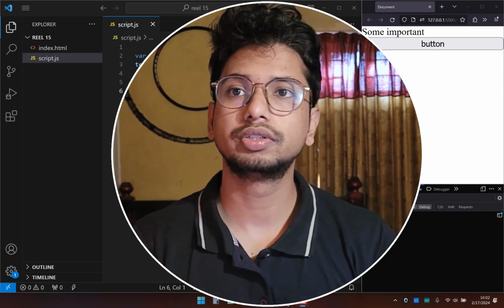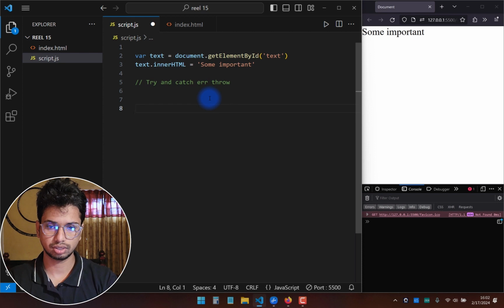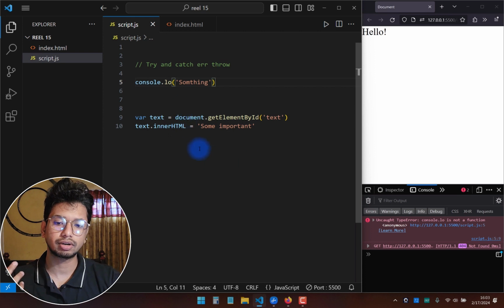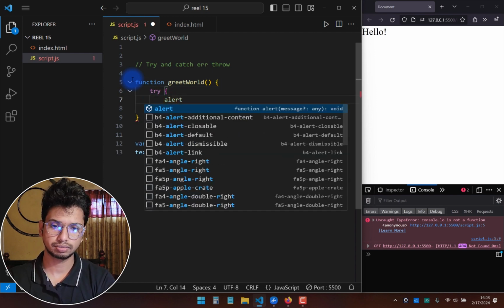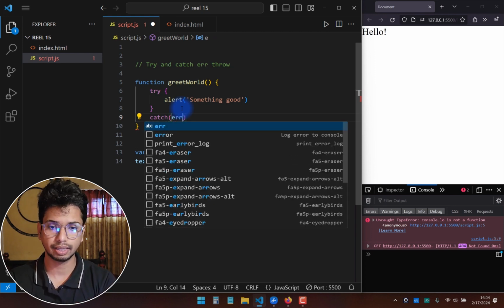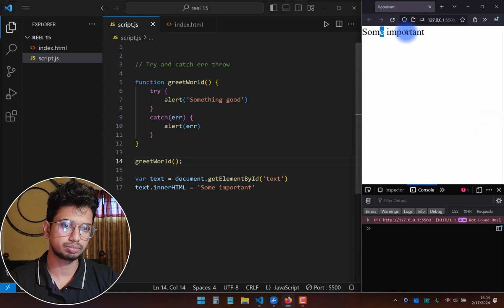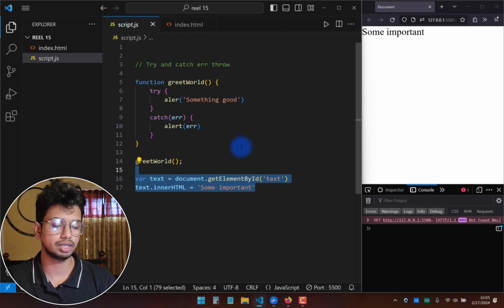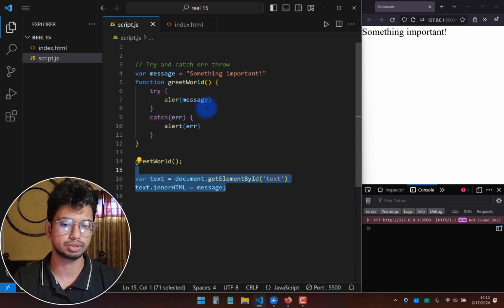JavaScript try / catch / err #15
Discover the power of JavaScript for dynamic and interactive web development! 🚀 Mastering JavaScript opens the door to building responsive and engaging user interfaces. Dive into the world of frontend development and supercharge your skills with React, a popular JavaScript library. 🌐 Learning JavaScript is a breeze with its versatile syntax and vast community support. Whether you're a beginner or expanding your toolkit, embrace the journey of easy learning. Elevate your coding game and unlock endless possibilities in web development! 🔗